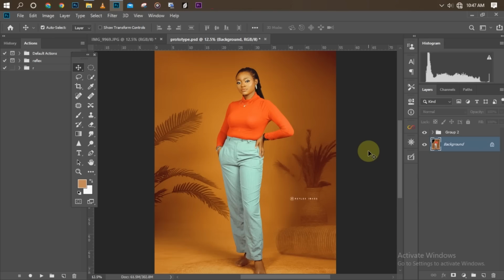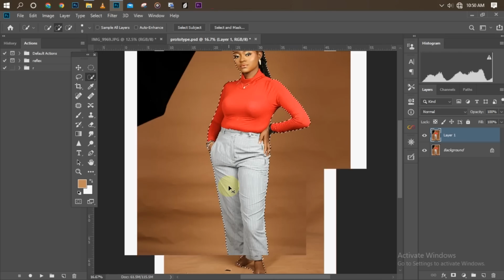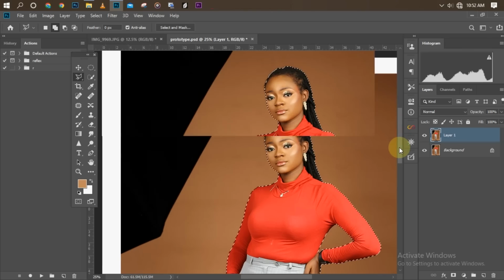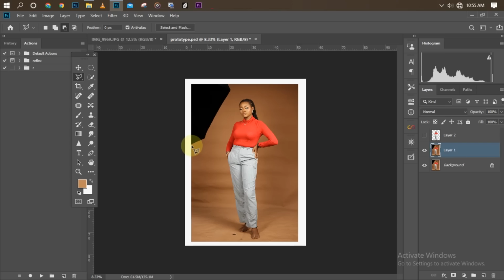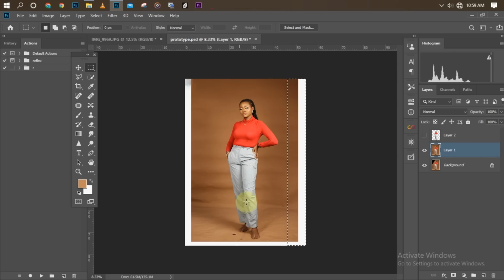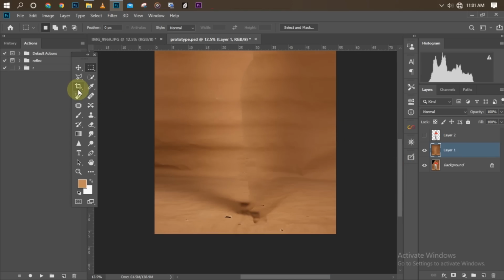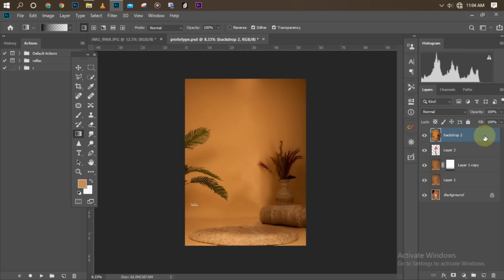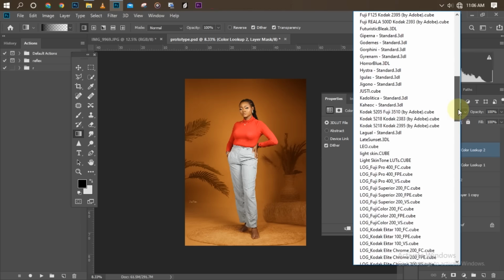how to edit studio background and adding of background overlay background manipulation free overlay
Hello awesome viewers

I this particular Video i won't be doing extreme manipulation to the picture, i will basically focus how to edit the background easily blemishes removal and object positioning.

if you want more backgrounds like this click on the link below to make purchase as soon as possible